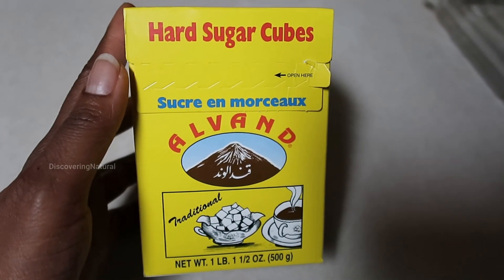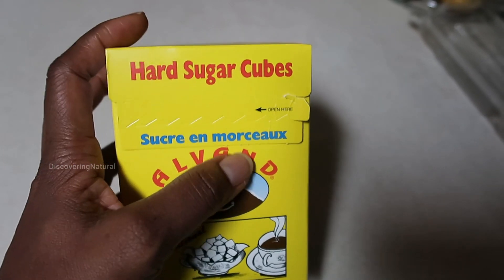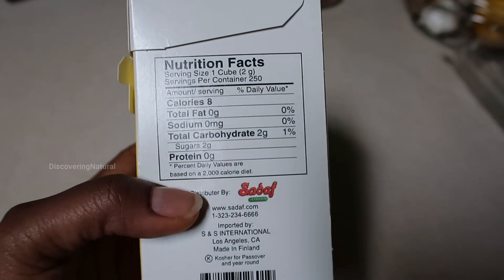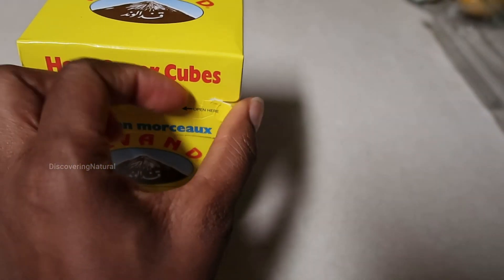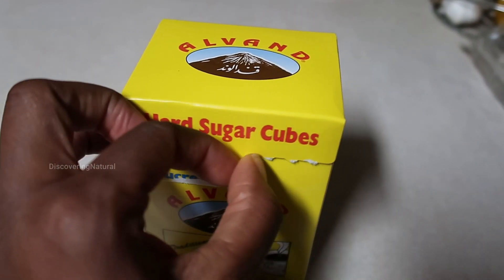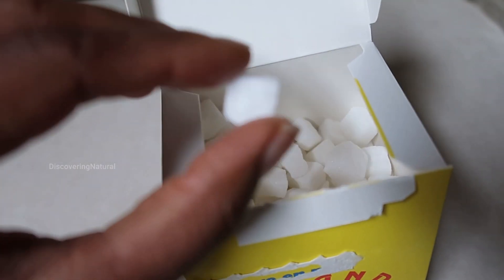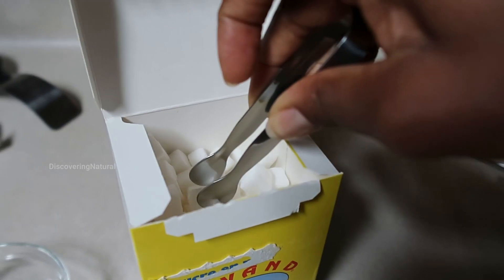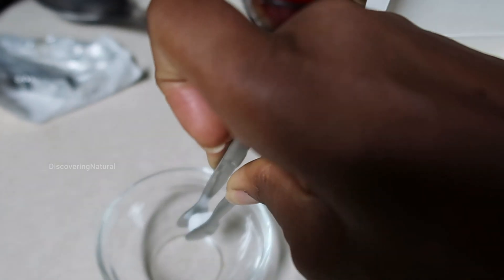Why You Should Use Cubed Sugar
Where to buy